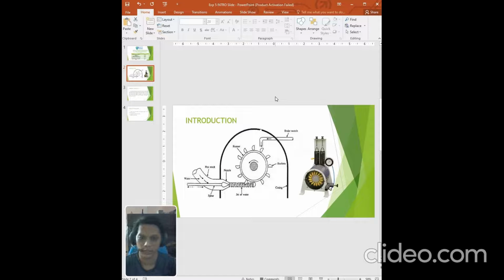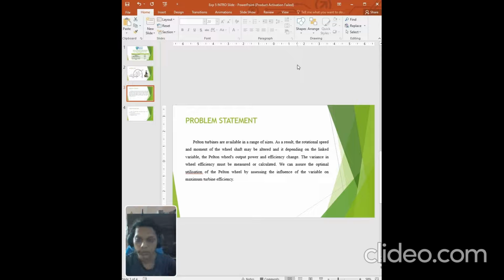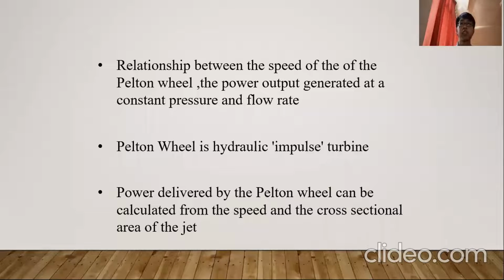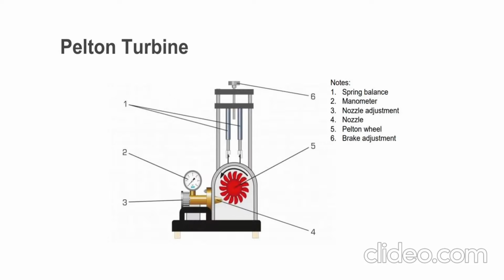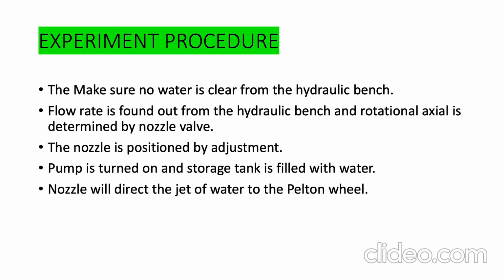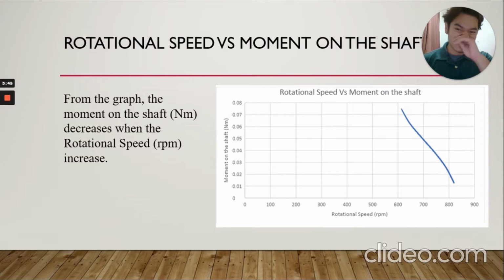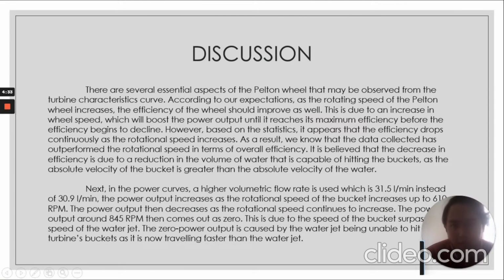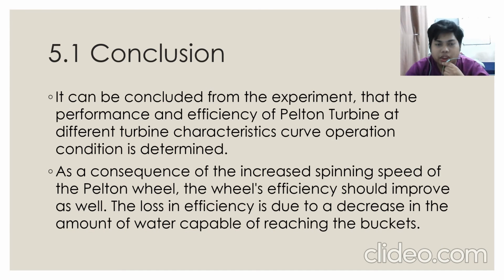BMM3521 LAB 5 GROUP 1 SECTION 3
BMM3521 Engineering Fluid Mechanics Lab
EXPERIMENT 5: PELTON WHEEL TURBINE